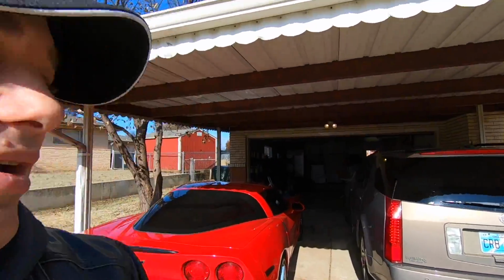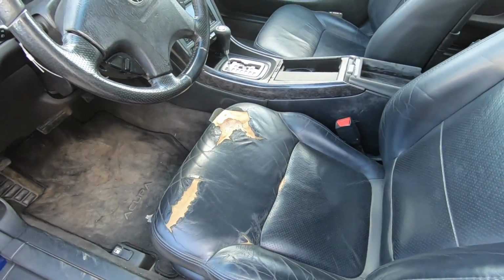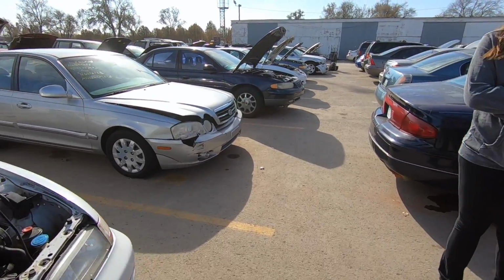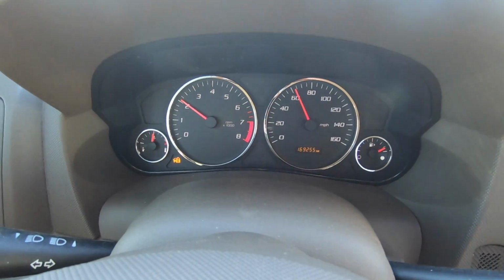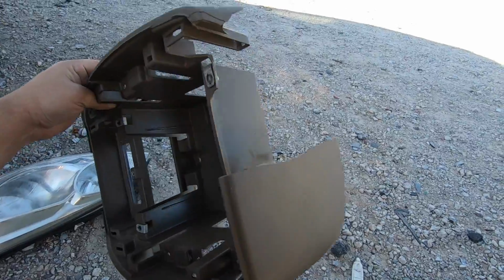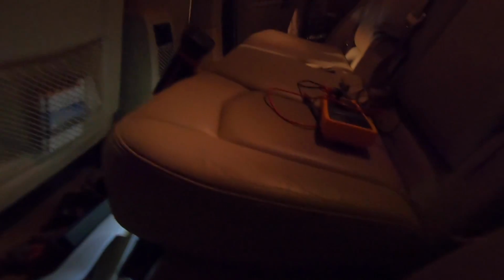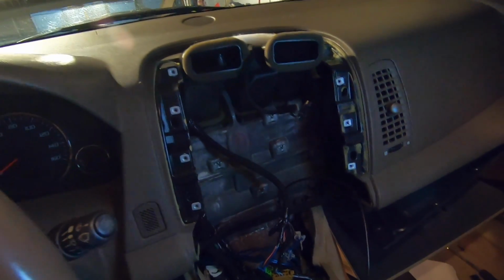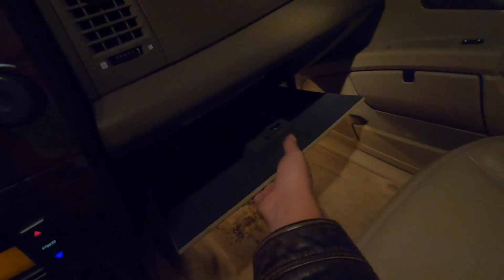Police Impound Auction - Arrow Wrecker - OKC Walkaround / Bidding